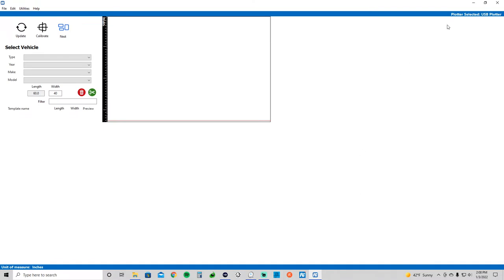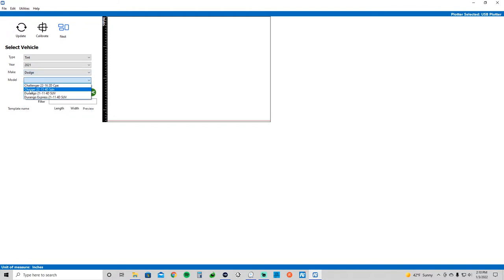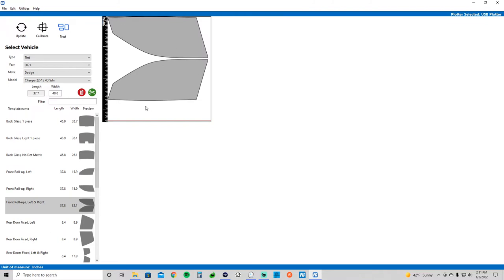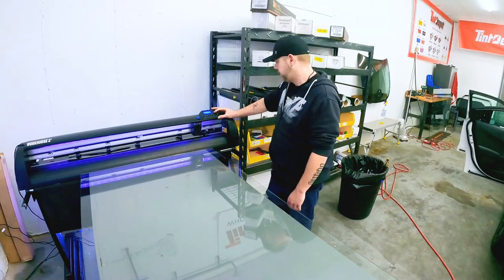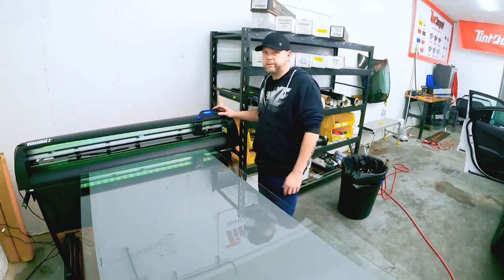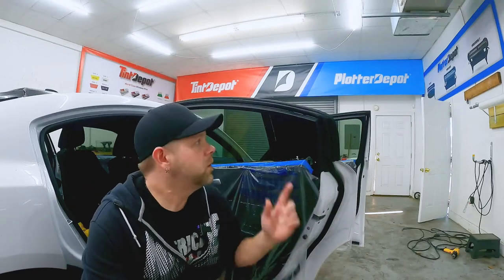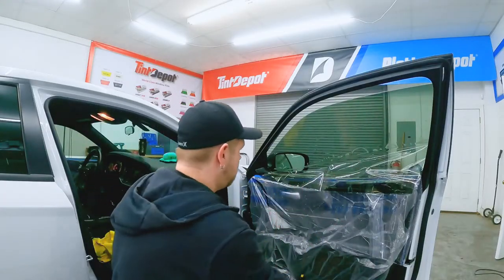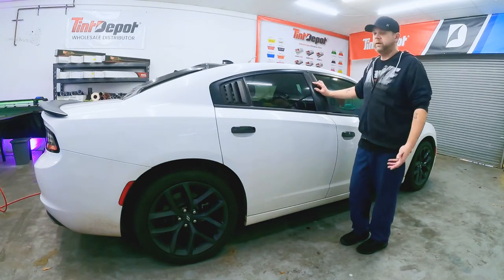FilmCut | Tint & PPF Cutting Software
window tint plotter software
window tint
vinyl
ppf